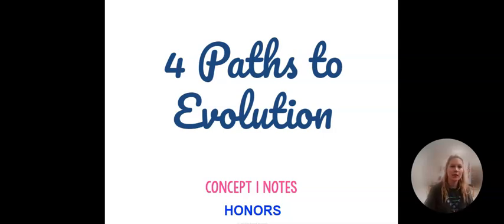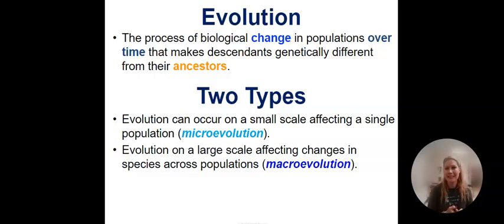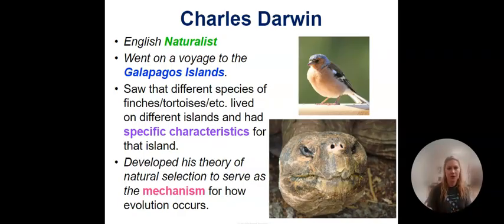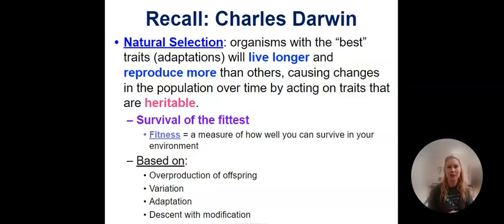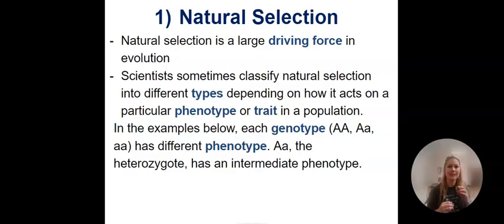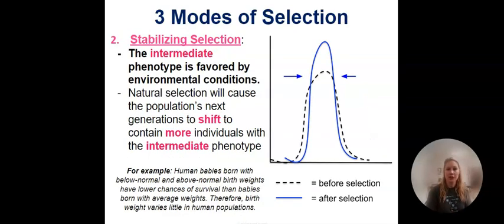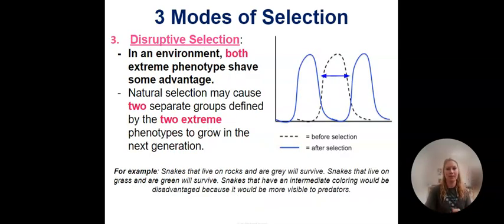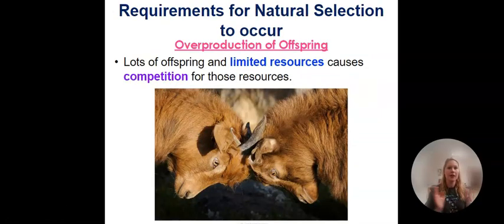Part 1- 4 Paths to Evolution